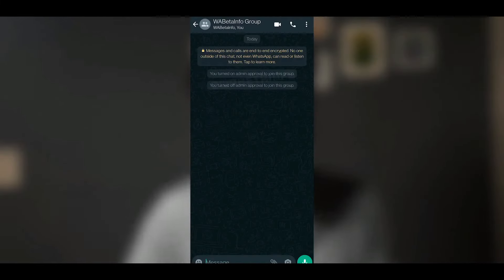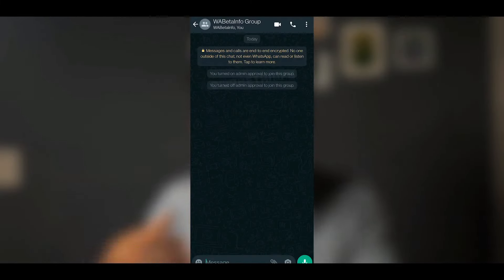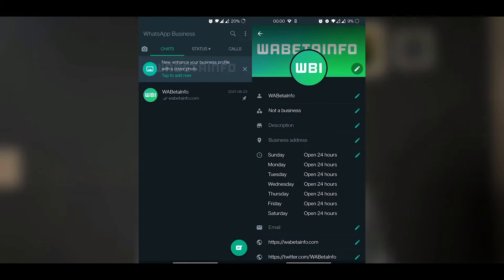Whatsapp new update malayalam|whatsapp tricks🔥 വാട്സ്ആപ് ലെ പുതിയ അപ്ഡേറ്റുകൾ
whatsapp new update malayalamwhatsapp new featurewhatsapp new updatewhatsapp status videowhatsapp video call settingwhatsapp videowhatsapp trickswhatsapp status